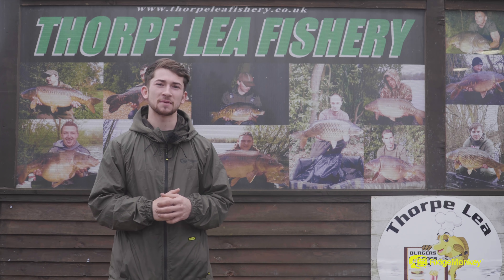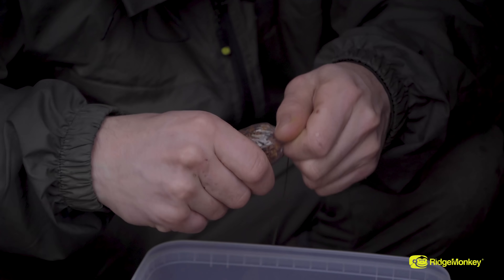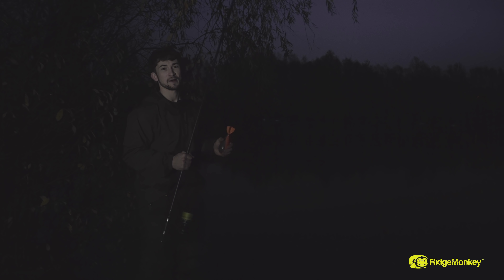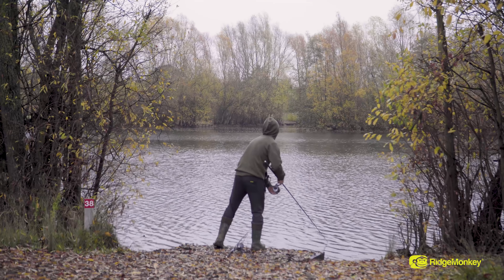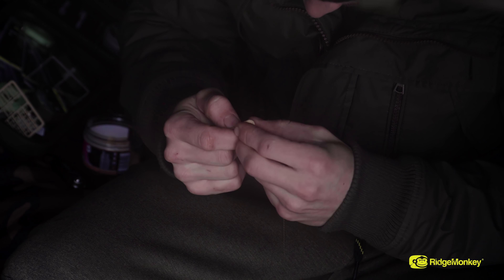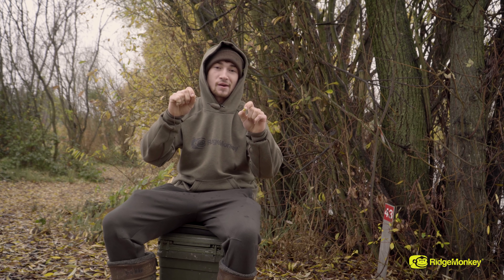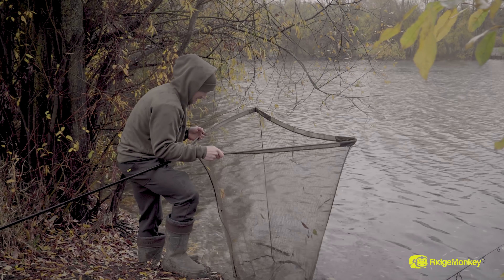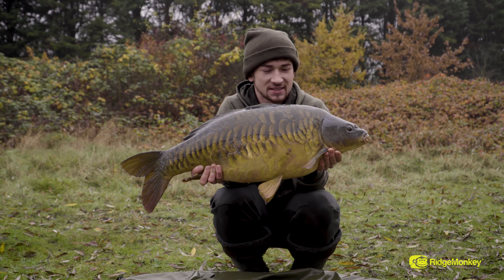TICKETMASTER | EP 04 | Thorpe Lea Fishery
In the fourth episode of Ticket Master Harry Pratt loads the van and heads south to Thorpe Lea Fishery. In less than ideal conditions and with the venue proving trickier than it’s usual carp fuelled reputation Harry has to pull out all the stops to try and bag a carp for the RidgeMonkey cameras, but with time slowly ticking on, will it be a success or a complete wash out?